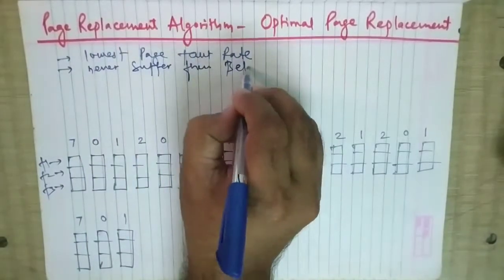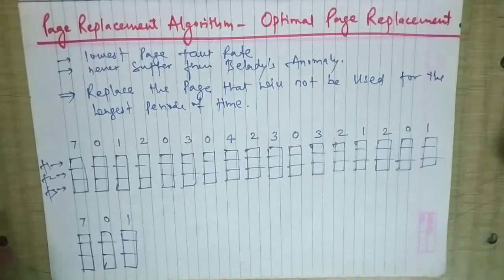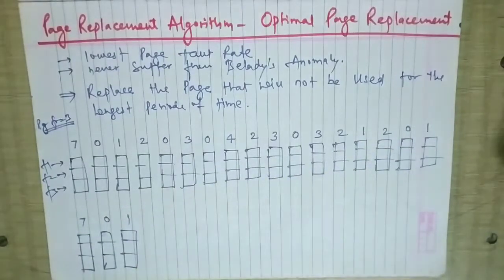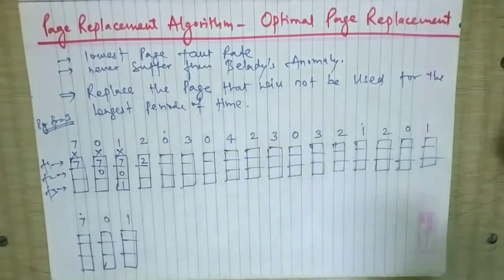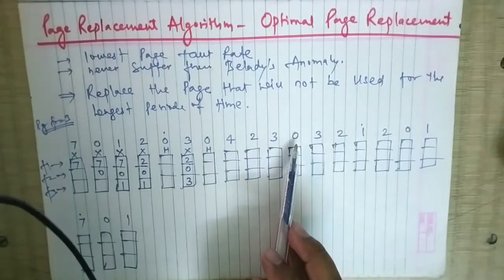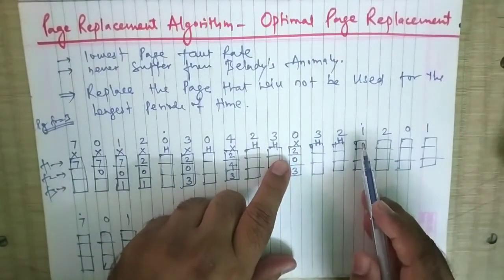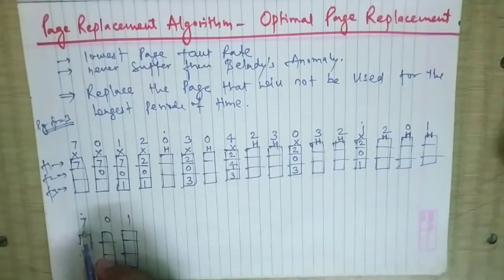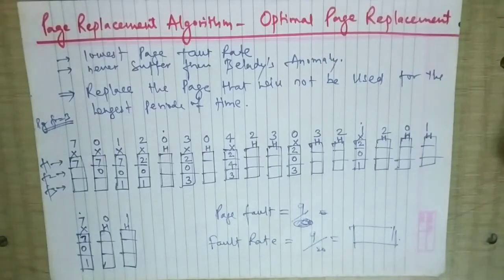PAGE REPLACEMENT ALGORITHM - OPTIMAL | VIRTUAL MEMORY